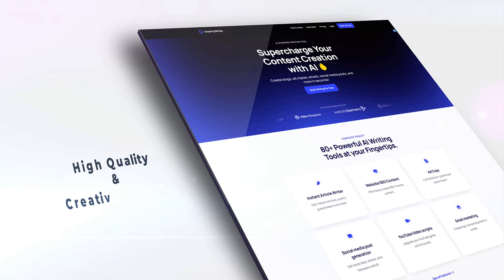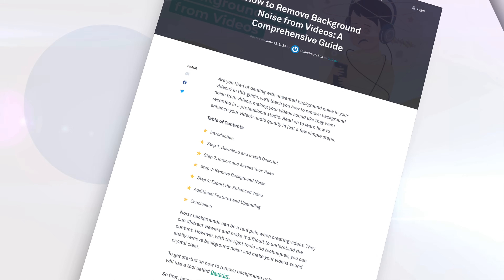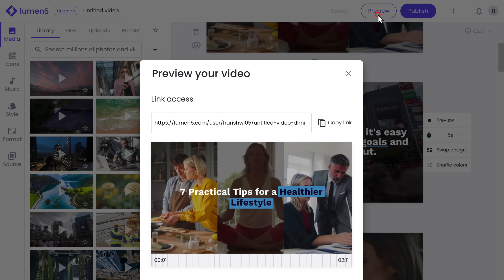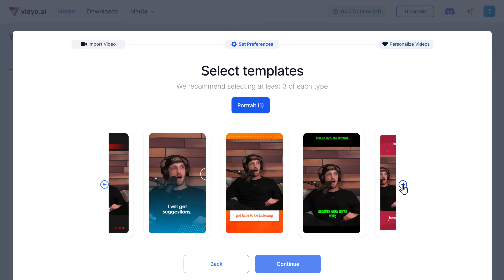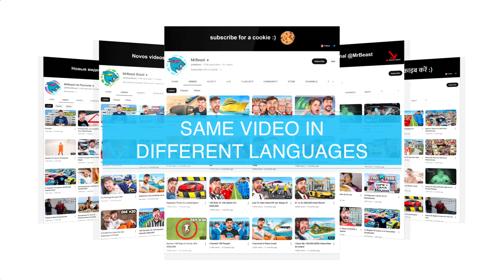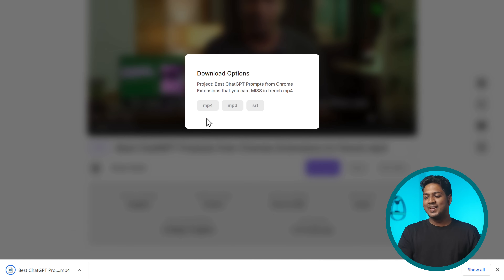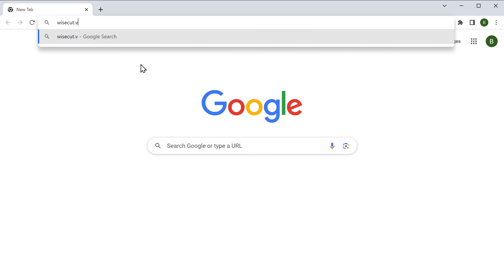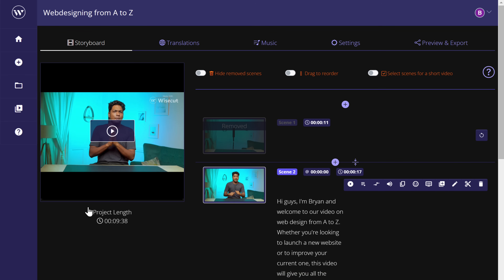AI Tools for YouTube Videos | 6 Best Tools We Recommend! (FREE)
Discover the Top 6 Game-Changing AI Tools to create YouTube Videos! These incredible AI video editing tools will revolutionize your content creation, boosting efficiency and quality.

00:00 Intro

00:22 Generate YouTube title, thumbnail ideas & scripts in seconds

01:36 Convert text into video

03:33 Convert your videos into shorts or reels

05:26 Add subtitles & create realistic voice overs

06:52 Remove background noise & improve your audio file.

07:44 Remove unnecessary pauses from your video

Here are the tools we'll be covering:

GravityWrite: Generate eye-catching YouTube titles and thumbnails effortlessly, and use the script generator to create compelling video scripts in seconds.

Lumen5: Transform text into captivating videos and easily download your creations for seamless sharing.

Vidyo.ai: Convert your videos into shorts or reels, expanding your reach and attracting a wider audience.

Dubverse: Enhance accessibility by adding subtitles and creating realistic voice-overs for your videos.

Adobe Podcast: Improve the quality of your audio by removing background noise for a more professional sound.

Wisecut: Remove unnecessary pauses from your video to create more engaging and concise content.

These tools are all free to use, so there's no excuse not to give them a try.
So what are you waiting for? Start using these tools today and see how they can help you take your YouTube channel to the next level!

🎁 𝗧𝗼𝗼𝗹𝘀 & 𝗗𝗶𝘀𝗰𝗼𝘂𝗻𝘁𝘀